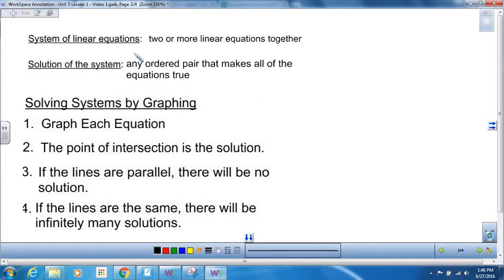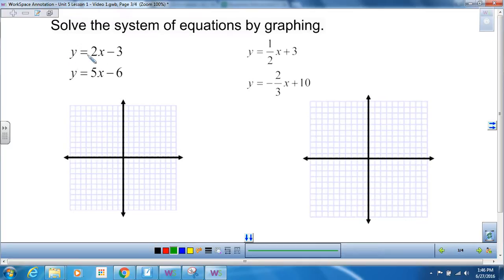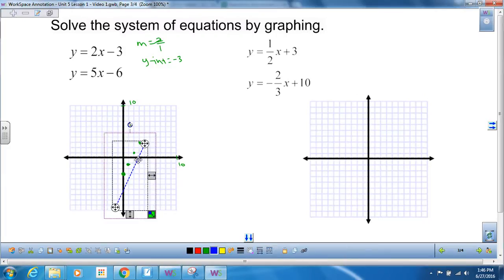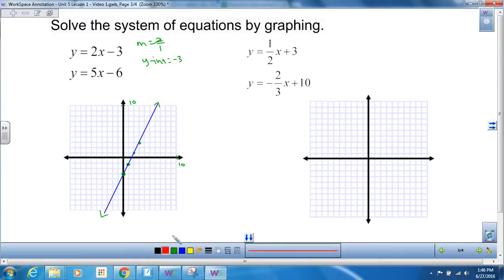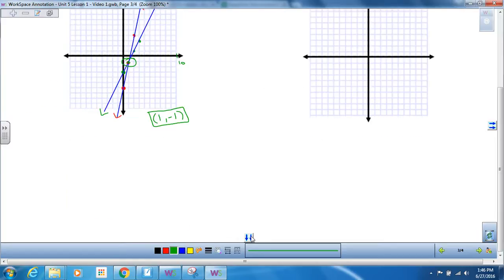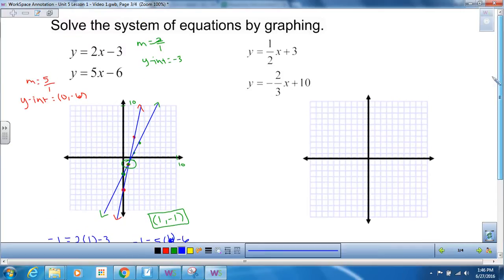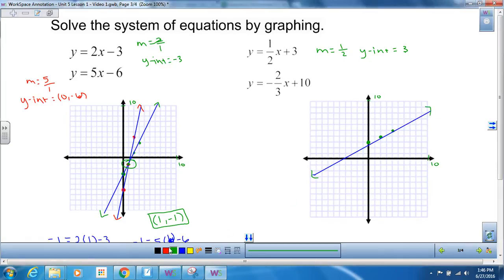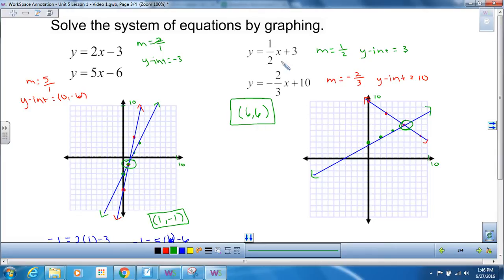Mrs. Cecil's Unit 5 Lesson 1 Video 1